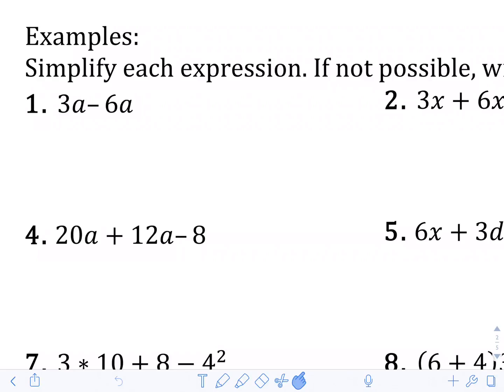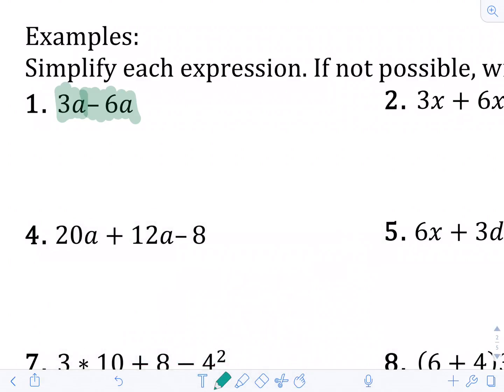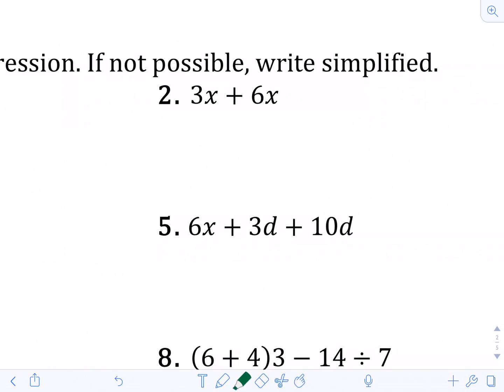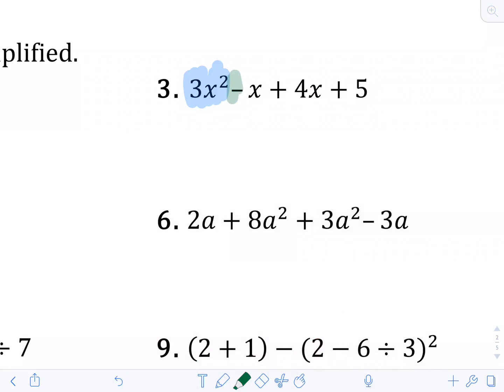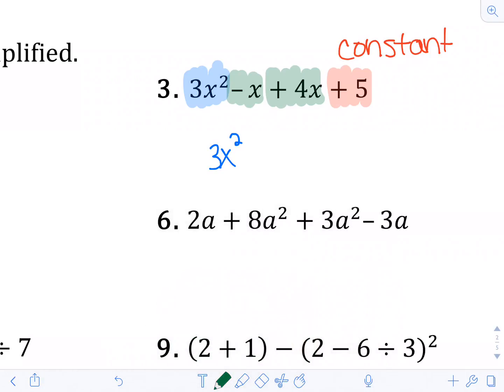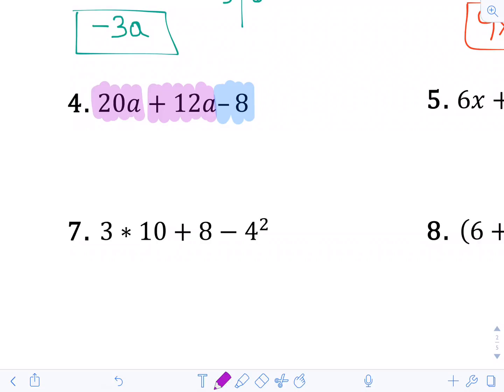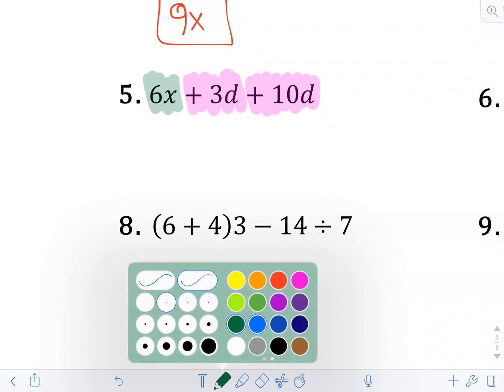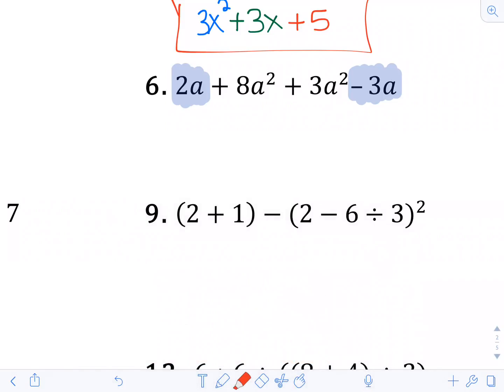1-1 Notes Part 1